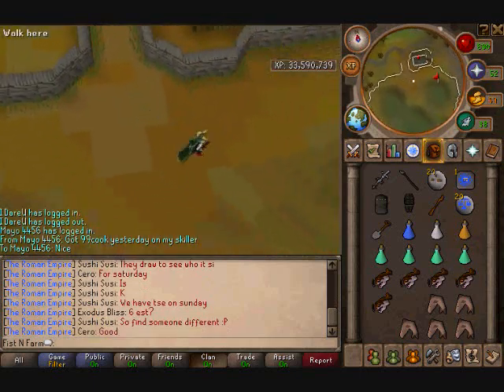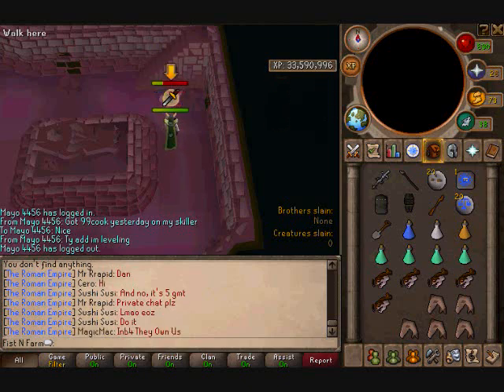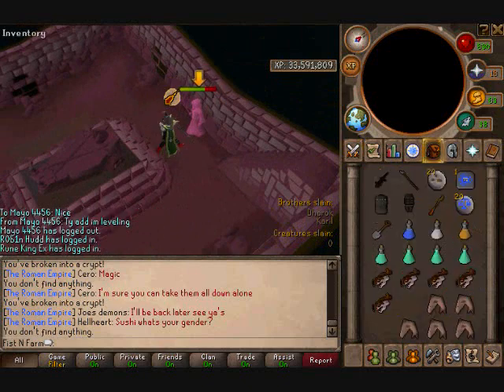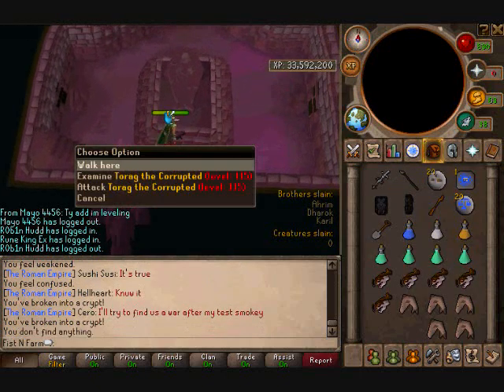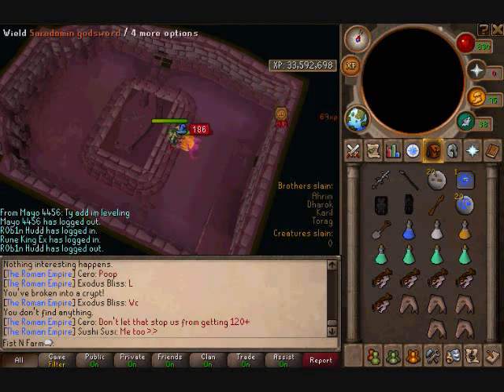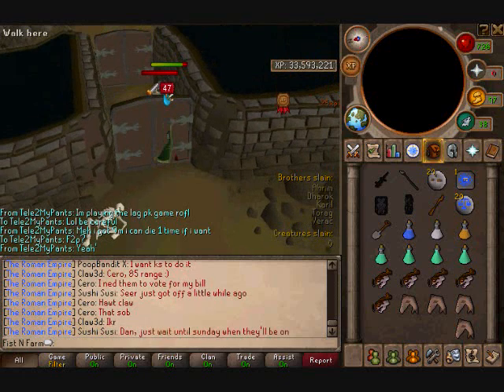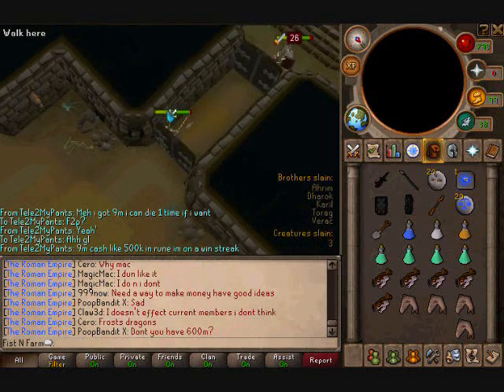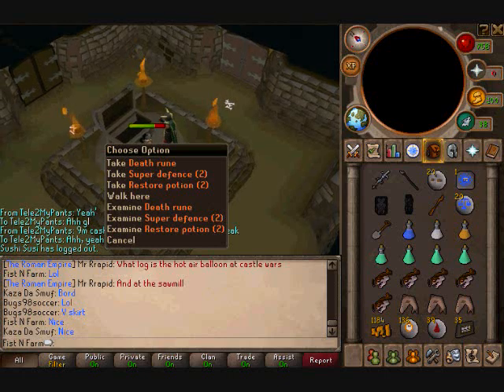Barrows commentary- Fist N Farm